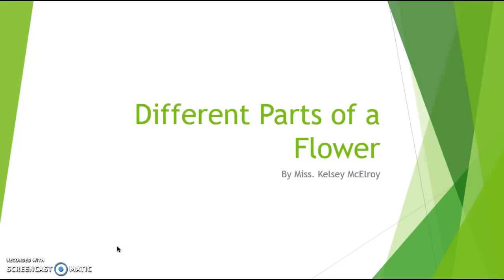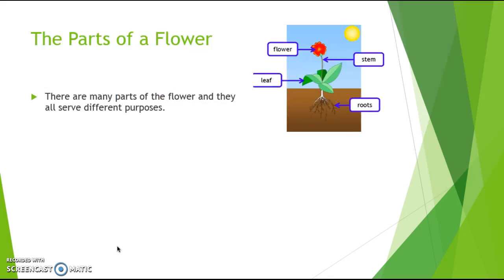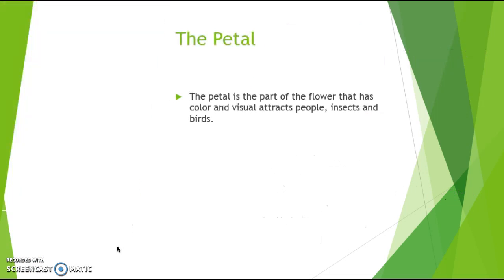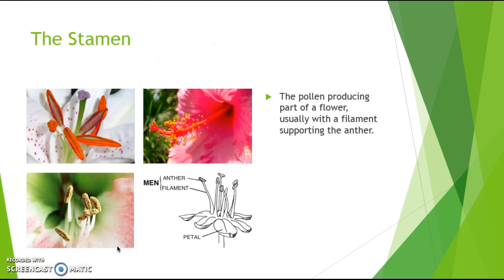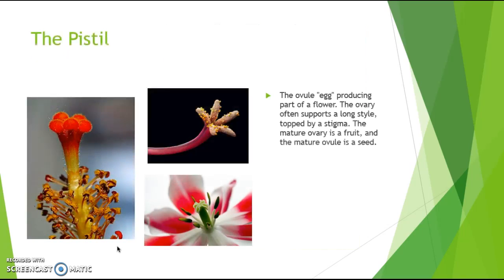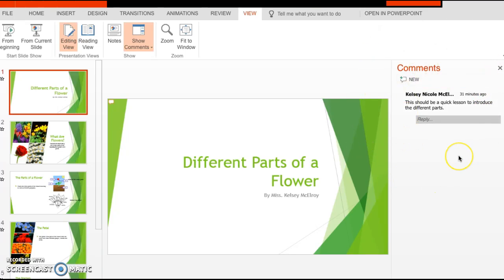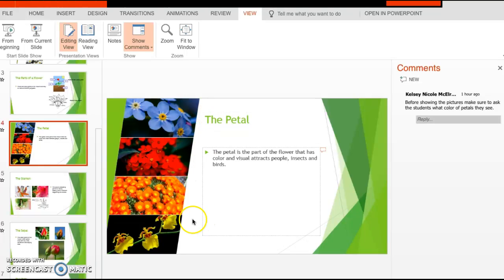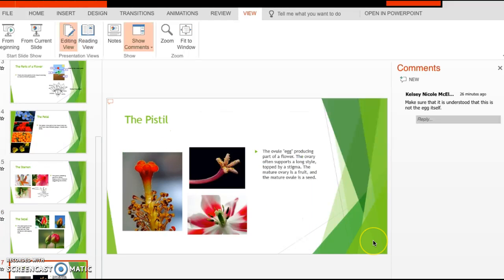Different Parts of a Flower Powerpoint